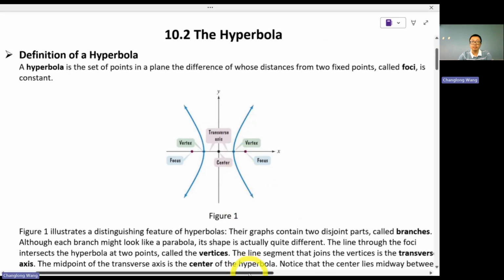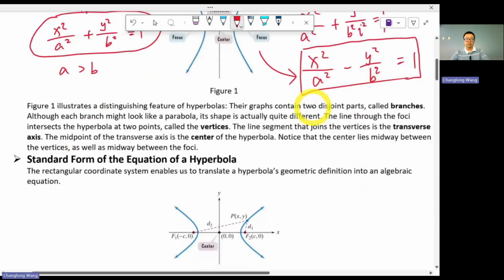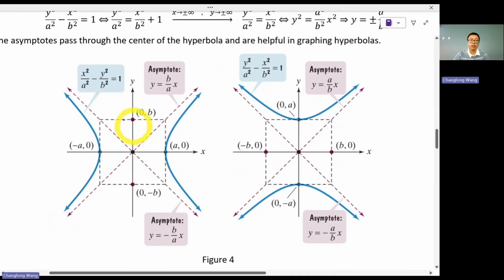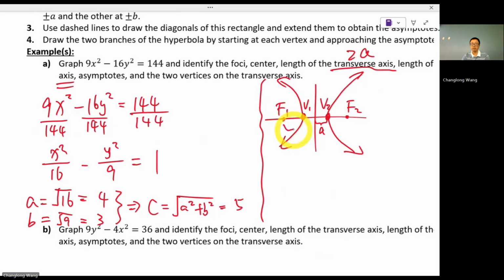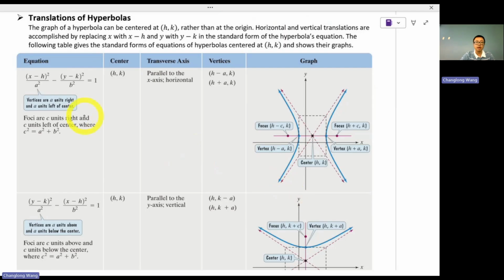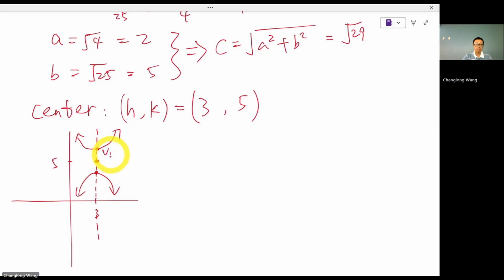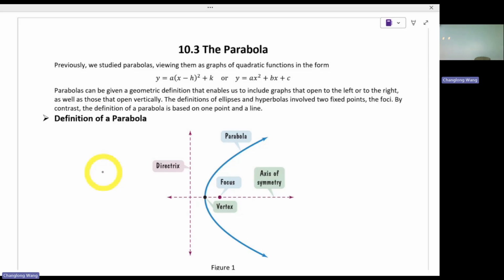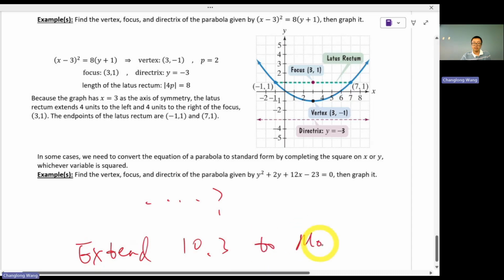MAC1140 Precalculus – Section 10.2 & 10.3 Hyperbolas and Parabolas | June 11, 2026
In this lesson, we continue our study of conic sections by exploring the geometry and graphing of hyperbolas and introducing the parabola. Topics include: geometric definition of a hyperbola, comparing ellipses and hyperbolas, standard forms of hyperbolas, relationship among a, b, and c, graphing hyperbolas, finding the center, vertices, and foci, finding and graphing asymptotes, finding vertices and foci after translation, geometric definition of a parabola, standard form of parabola, graphing parabolas, finding the vertex, focus, and directrix, using the latus rectum to sketch graphs, graphing translated parabolas. Examples are worked step-by-step with an emphasis on graph interpretation, equation analysis, completing the square, and connecting geometric definitions to algebraic forms.